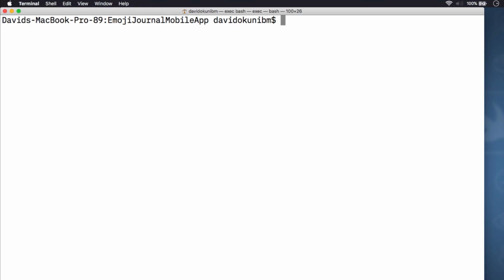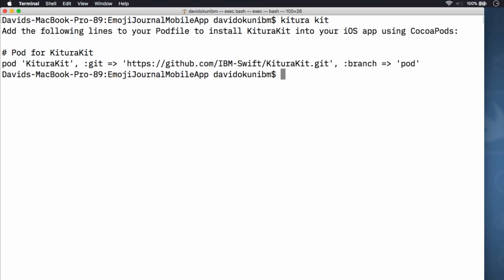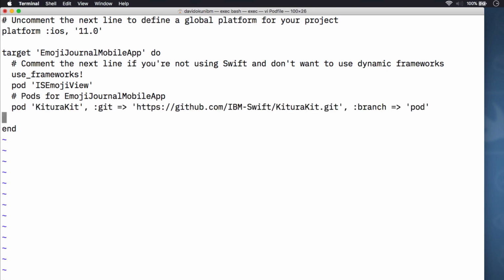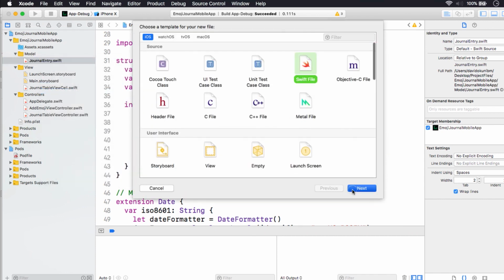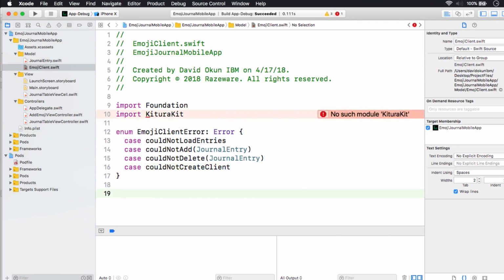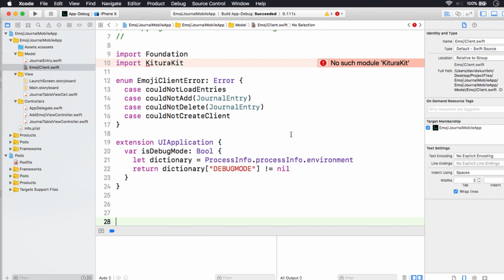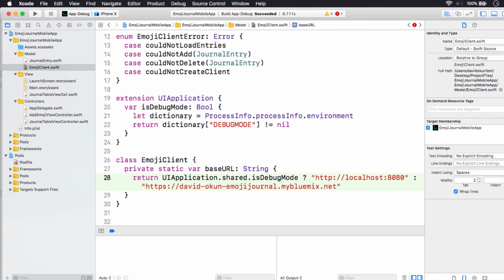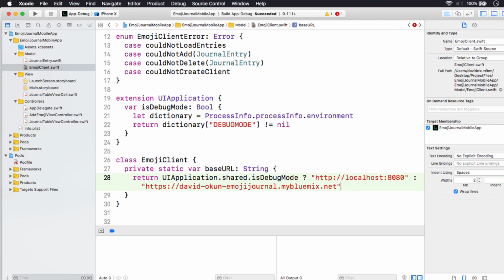Integrating KituraKit Using Cocoapods - An Enterprise Server Side Swift Framework with Swift 4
This video will help you set up KituraKit with Cocoapods on your iOS application so that nothing stands in the way of you writing your networking code.

From Wikipedia